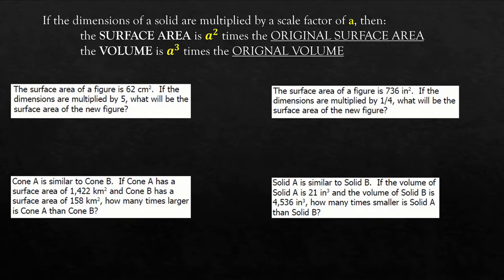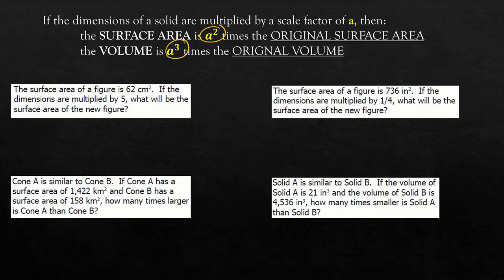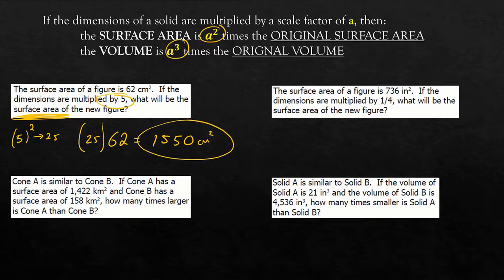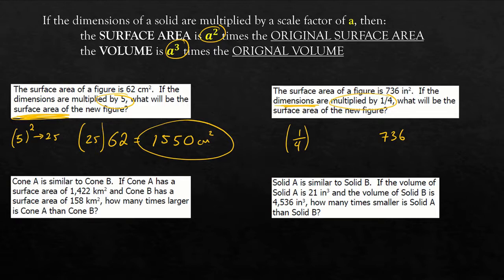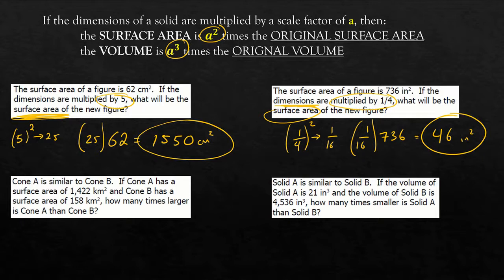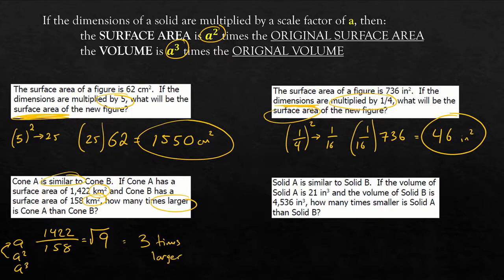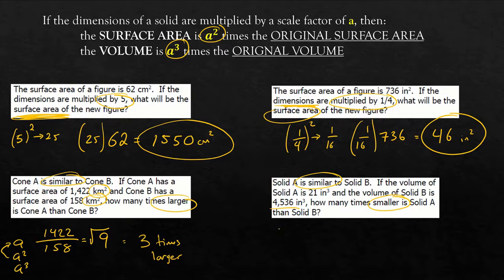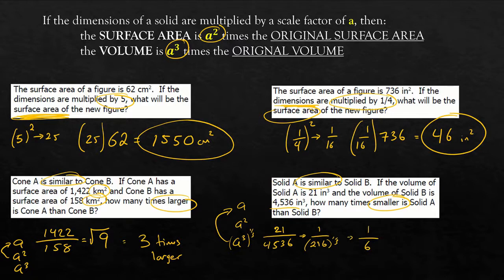Dimensional Change ( similar figures)